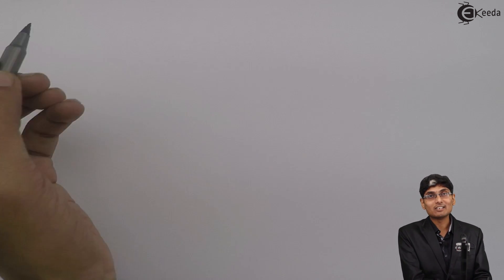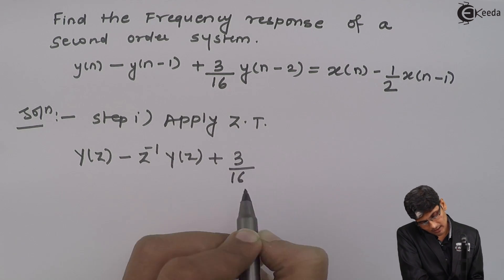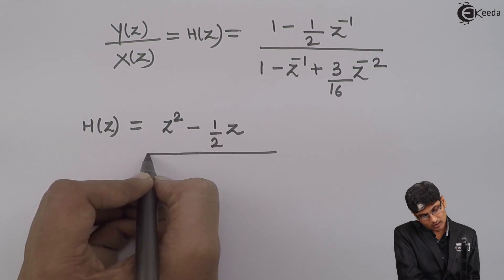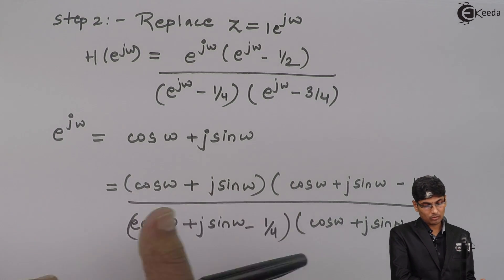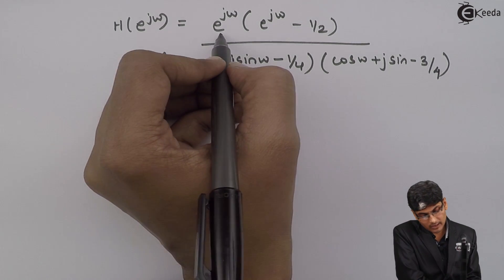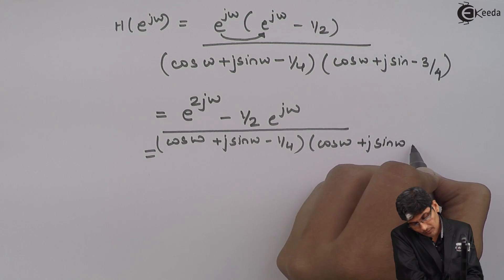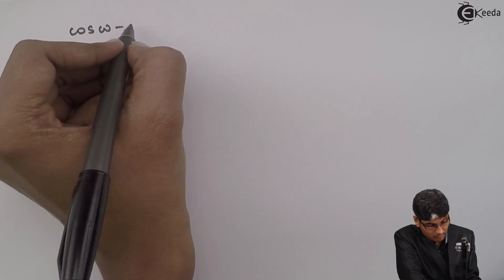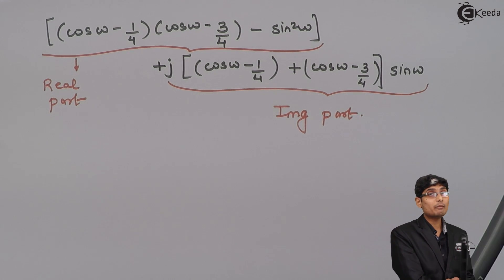Problem No. 2 on Frequency Response in Discrete Time Signal Processing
Discover how to tackle Problem No. 2 on Frequency Response in Discrete Time Signal Processing in this detailed tutorial. Dive into the core concepts, exploring the intricacies of frequency response within signal processing. Follow along step-by-step as we break down the problem, providing insights and explanations to aid your understanding. Whether you're a beginner or seeking a refresher, this walkthrough equips you with the knowledge and techniques to master frequency response in discrete time signal processing. Don't miss out on unraveling this fundamental aspect—it's your key to grasping the essence of signal analysis.

Happy Learning.